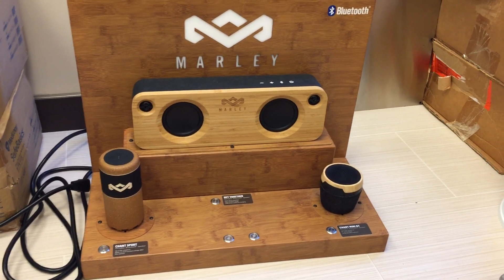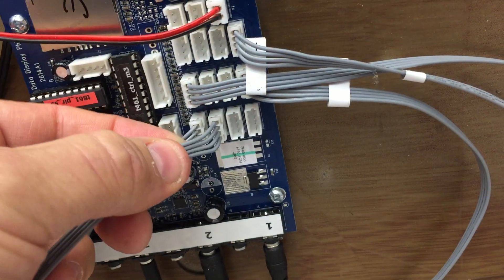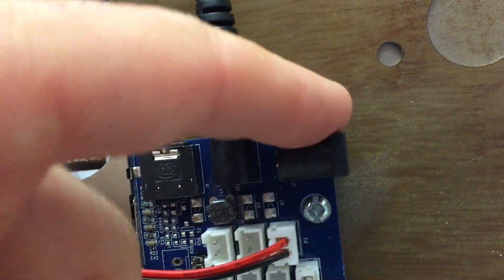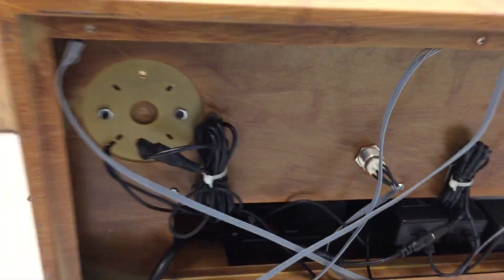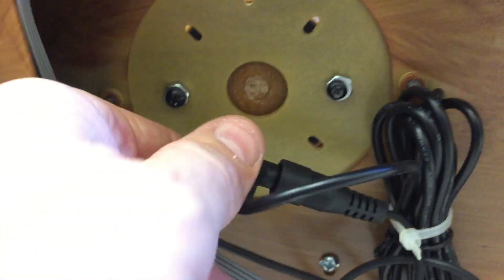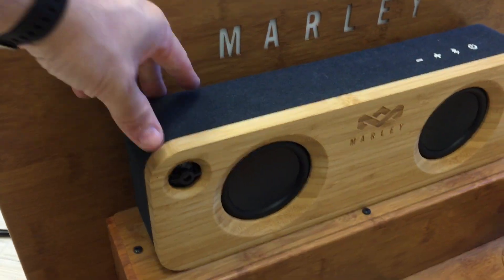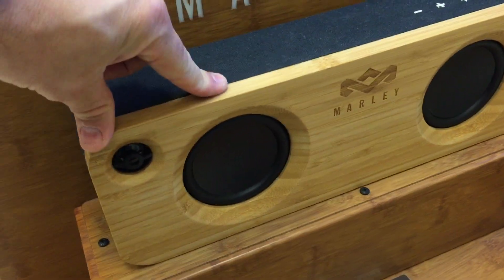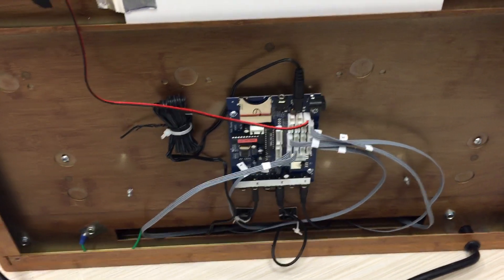House of Marley Store Display Teardown (Part 1)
In the next few videos I show successive steps in my attempt to open and hack this House of Marley Bluetooth Speaker store display demo! Here I remove the back and bottom panels to show you lots of useful gear inside (powerbar, power adapters, lots of cables, PCB-based MP3/WAV player) that may come in handy later! Based on the PCB print it appears to be from Data Display (based out of Philadelphia).